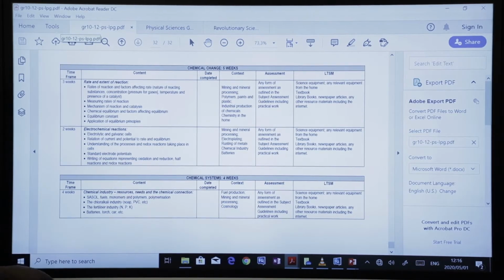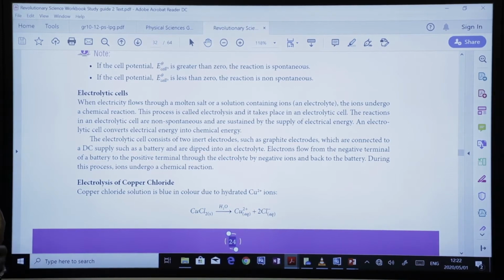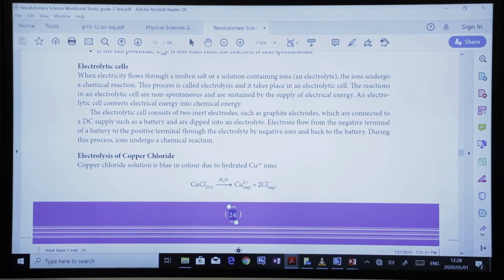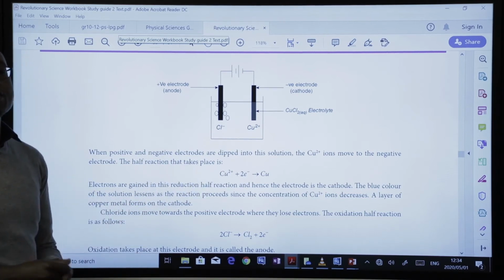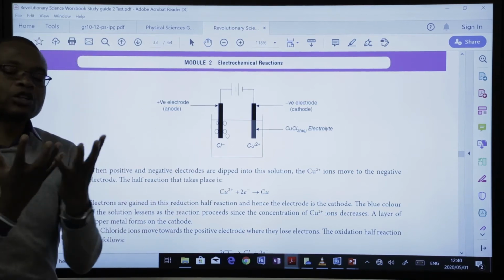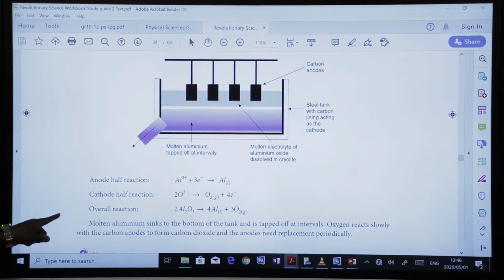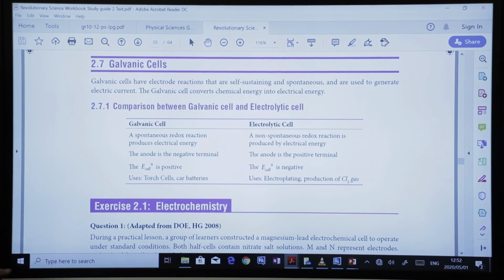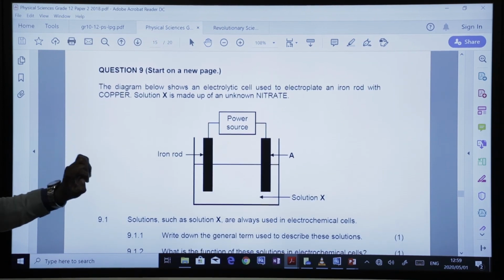Chemical Industry Batteries